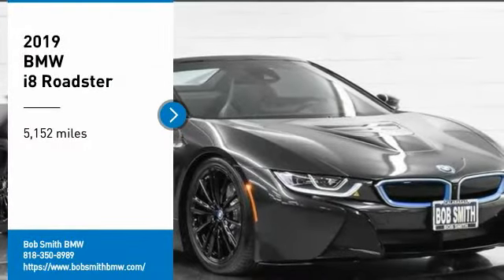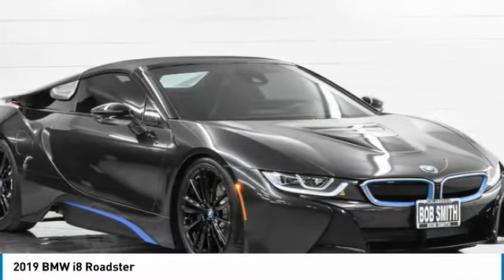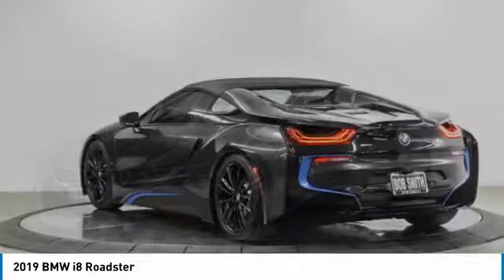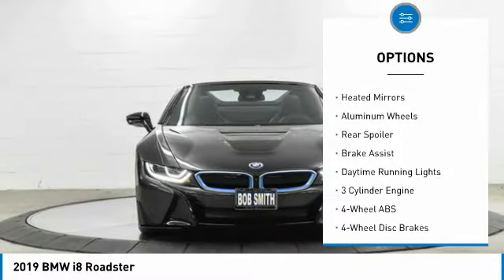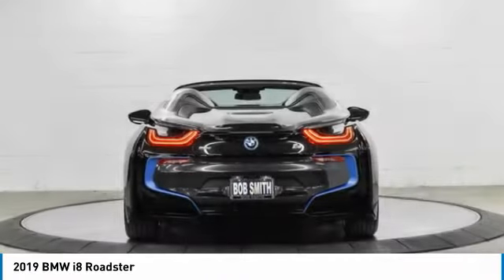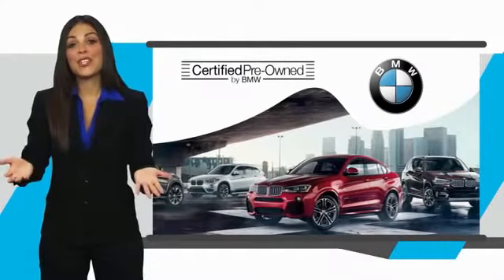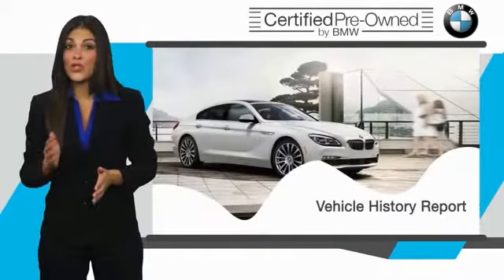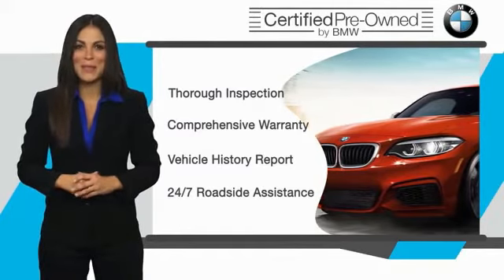2019 BMW i8 7D02980L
2019 BMW i8 Roadster

24500 Calabasas Rd.

Ask about BMW Certified Loyalty Credits Available. Now with Shop Local. Explore Payments. Buy Online options... i8 Roadster, Sophisto Grey w/BMW i Blue exterior and Giga Amido Full Perforated Leather. CARFAX 1-Owner, 5,152 miles, Heated Leather Seats, NAV, Apple CarPlay, Back-Up Camera, Cross-Traffic Alert, Blind Spot Monitor, AERODYNAMIC KIT, BMW LASERLIGHT, Alloy Wheels, All Wheel Drive, Turbo. Chat with a live person online 24/7... br /br /KEY FEATURES INCLUDEbr /Leather Seats, Navigation, Heated Driver Seat, Back-Up Camera, Apple CarPlay, Blind Spot Monitor, Cross-Traffic Alert, Heated Seats, Heated Leather Seats All Wheel Drive, Turbocharged, Premium Sound System, Satellite Radio, iPod/MP3 Input. br /br /OPTION PACKAGESbr /BMW LASERLIGHT, AERODYNAMIC KIT. BMW i8 with Sophisto Grey w/BMW i Blue exterior and Giga Amido Full Perforated Lea interior features a 3 Cylinder Engine with 369 HP at 5800 RPM*. br /br /VEHICLE REVIEWSbr /Edmunds.com's review says In almost every way, the 2019 BMW i8 is a supercar. Its outrageous and futuristic styling draws looks from down the block, its wild flip-up doors announce your presence. and the entirety of BMW's performance catalog is crammed into its low-slung carbon-composite frame.. Great Gas Mileage: br /br /SHOP WITH CONFIDENCEbr /Additional plans are available to extend coverage, if desired, Every vehicle is thoroughly inspected and reconditioned by BMW-Certified technicians, 1-Year/Unlimited Miles plus balance of original new vehicle limited warranty (4-Year/50,000-miles), Roadside Assistance includes jump starts, tire changes, lock out service, and fuel/fluid delivery, 24/7 Roadside Assistance (even if someone else is driving your vehicle), Trip interruption benefits are included, Service loaner and/or alternate transport are included for the duration of your protection plan br /br /Horsepower calculations based on trim engine configuration. Fuel economy calculations based on original manufacturer data for trim engine configuration. Please confirm the accuracy of the included equipment by calling us prior to purchase. br /